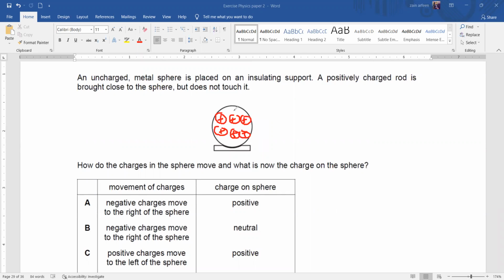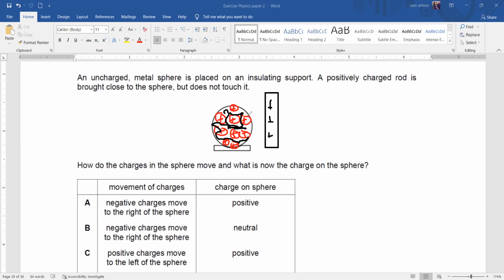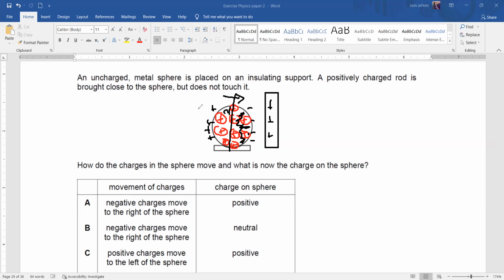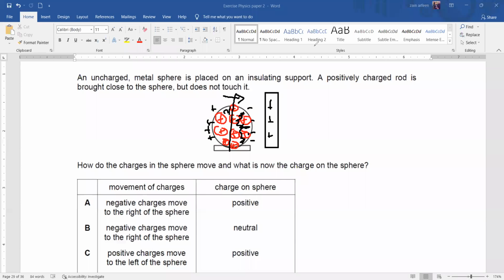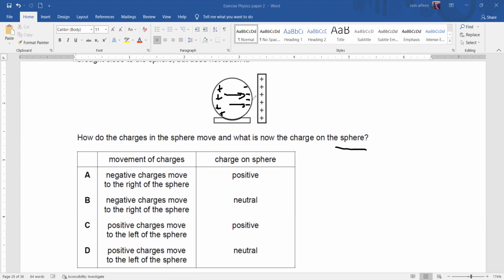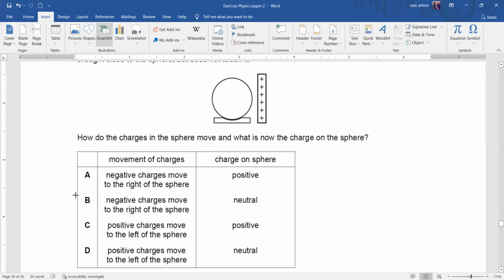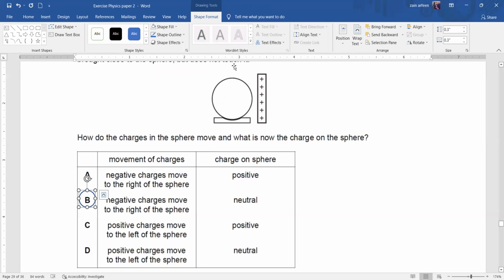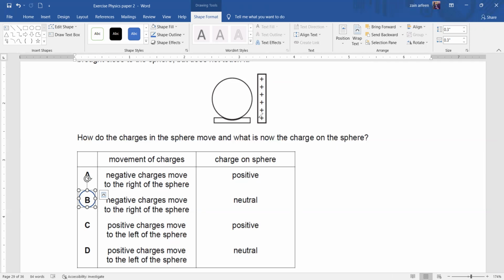Electrical Quantities MCQ 1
Topic: 4.2 Electrical Quantities MCQ 1